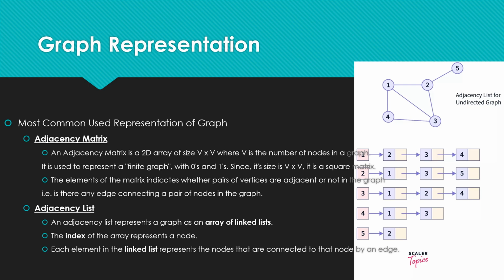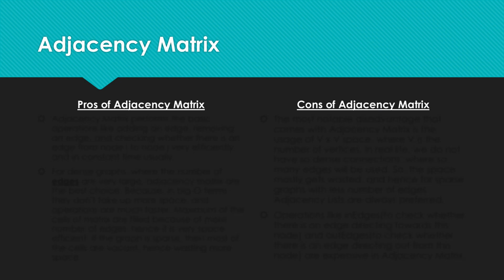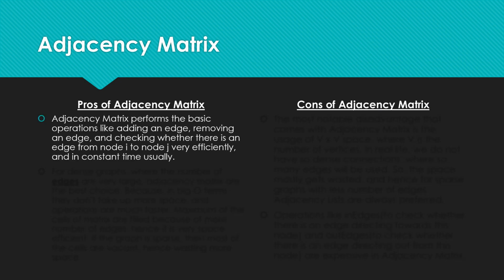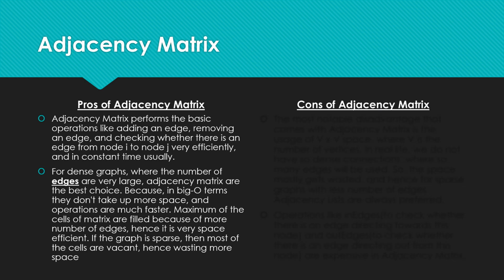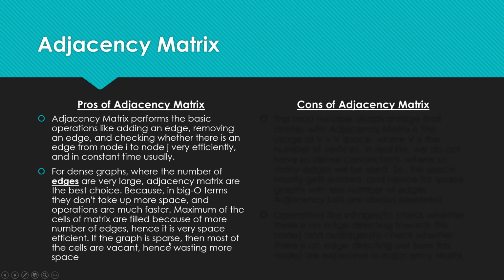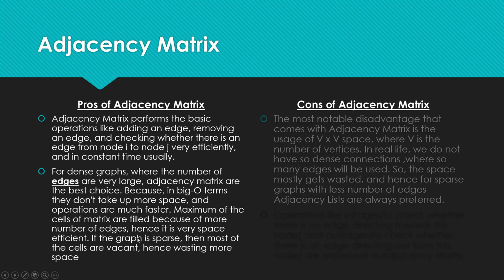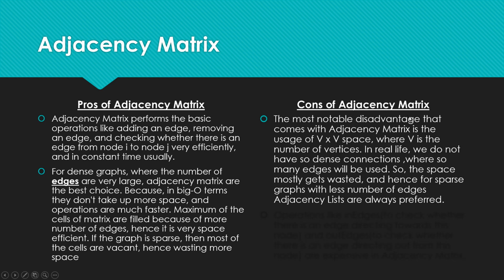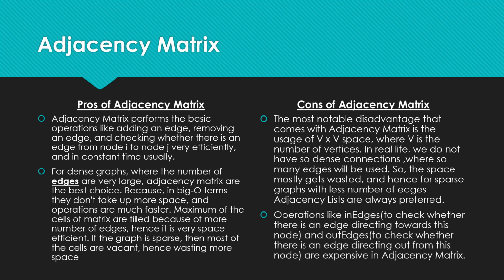09. Adjacency Matrix Representation of a Graph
Adjacency Matrix Representation of a Graph - a beginner-friendly explanation as part of the Introduction to Graph Data Structure series, with clear examples.

Topics covered: adjacency matrix, graph representation, 2D array.

This video is part of the "Introduction to Graph Data Structure" playlist. A beginner-friendly series on graphs: vertices, edges, graph types, DFS, BFS and graph representations.